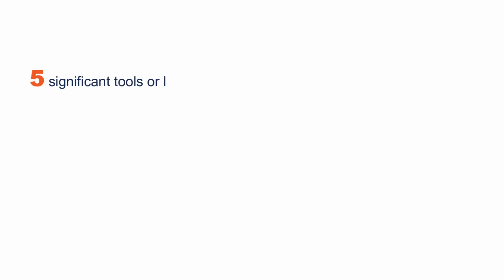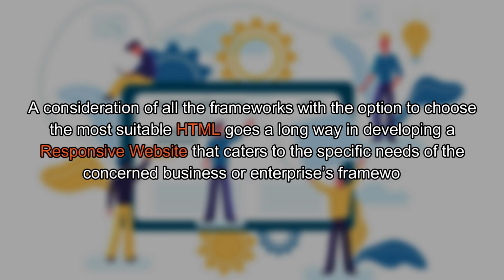How to build a Kentico MVC responsive Website effectively | RBT | Kentico Gold Partner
In this video, we demonstrate How to build a Kentico MVC responsive Website effectively. This video also covers Kentico Web forms and Kentico MVC Development.
We have also covered 5 significant tools or language platforms that are used to build responsive Kentico websites much creatively:
1. JavaScript Module Bundler
2. CSS framework
3. SASS pre-processor
4. DevOps
5. JavaScript

Ray Business Technologies is a Kentico Gold Partner and has the largest team of Kentico Certified Developers in the world among other Kentico Partners. We work with you as a technology Partner in constructing a solution that allows you to optimize your Business.

to learn more about RBT and Kentico CMS.